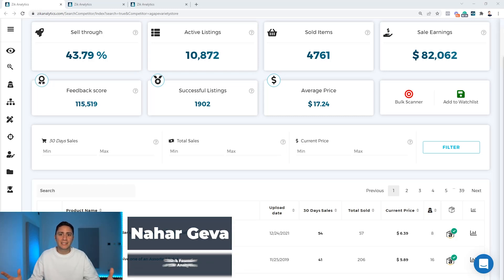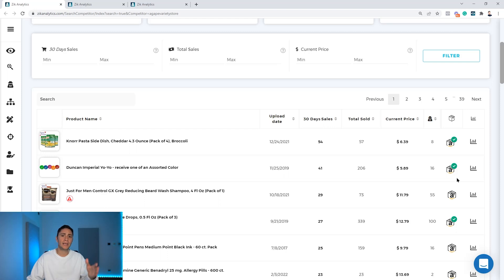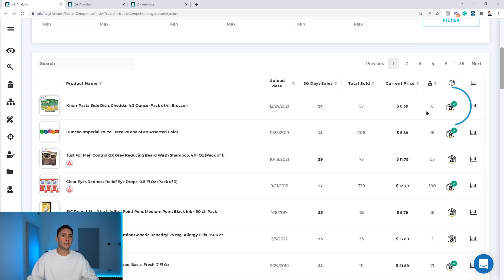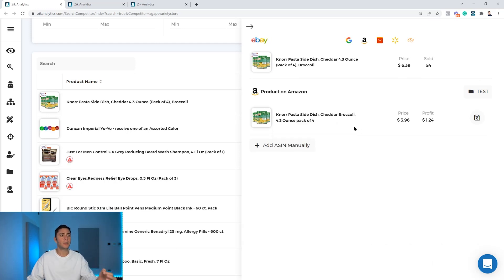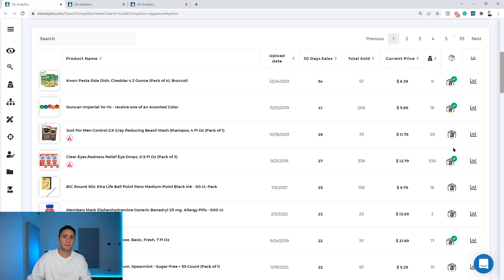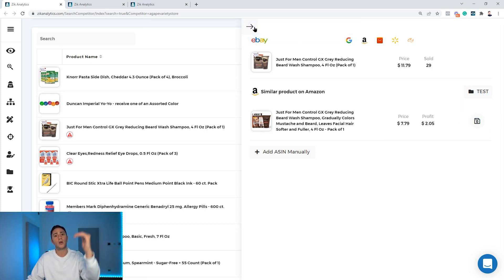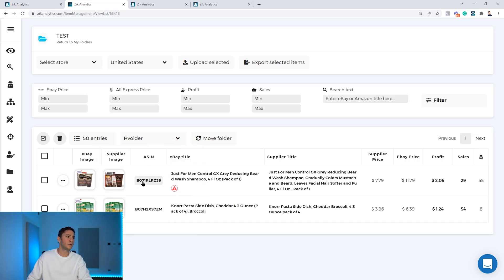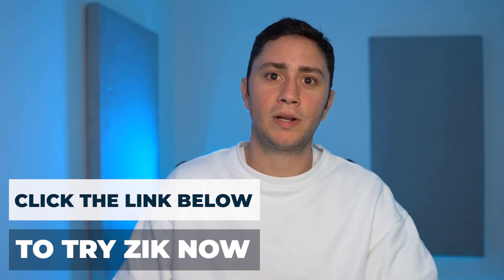Easily Find Amazon to eBay Dropshipping Products [New Feature Alert]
Our newest, bestest version of Exact Item Finder is now LIVE and AVAILABLE for Amazon UK and US!

Take Manual Scanner to the next level:

✅Find accurate matches to your search.
✅Go a step further, find similar items.
✅Clearly see “not found items”